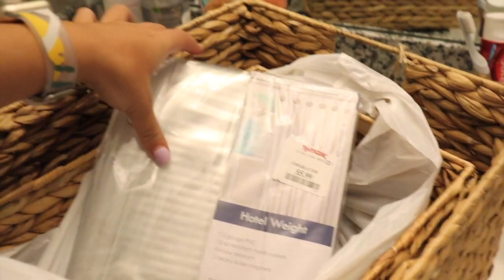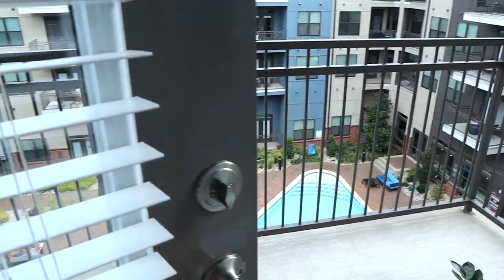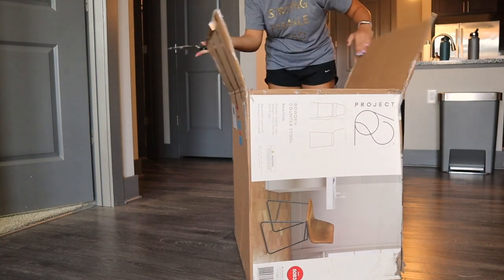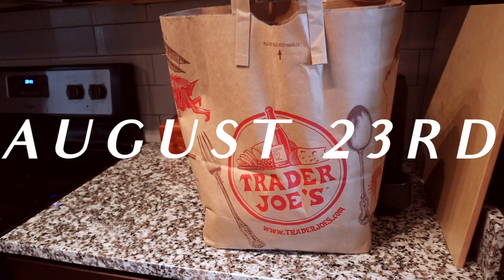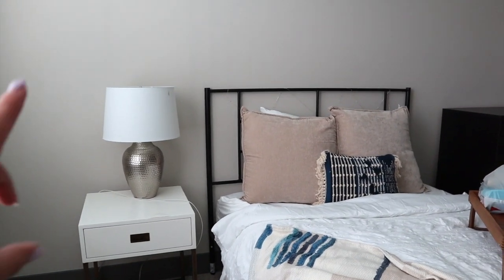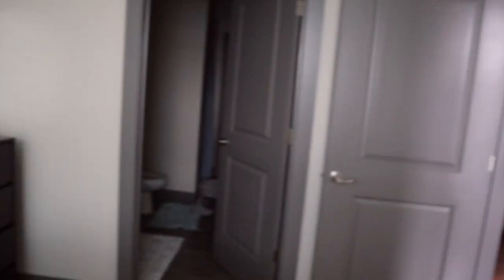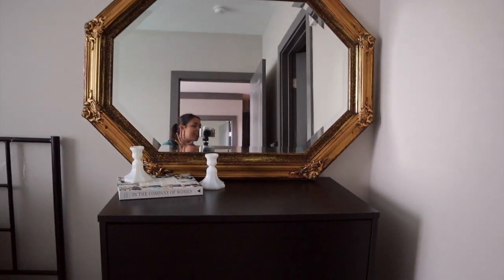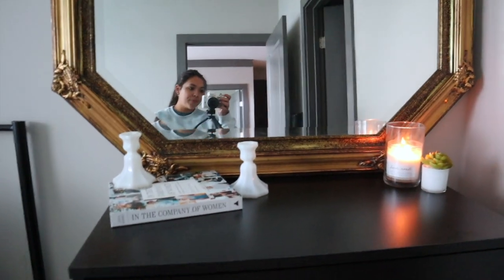Organizing The APARTMENT! New Furniture, Grocery Shopping, Etc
The final moving vlog! We buy + set up new furniture, stock the kitchen after a trip to Trader Joes, and make our first apartment feel a little more like home!
PRODUCT LINKS:
Kitchen Counter Stools
Black Dresser
3-Tier Cart
Walmart Bed Frame
White Target Bedding
Gold Coffee Table
Clear Bins for packing
Gold and White Nightstand (similar)
Gold and white marble couch table (similar)
Container Store Under Sink Storage
Blue and Tan Throw Blanker (I got ti from TJ Maxx but found it on Amazon)
*let me know if I forgot to link anything!

Hey! I'm Hannah Ashton and it is my goal to inspire and help other student entrepreneurs to achieve their dreams and life goals!

What is your camera? Canon EOS 70D + sigma 30mm lens
What College do you go to? Belmont University
Whats your major? Entrepreneurship

Classpass (what I use for ALL my workout classes) ($40)